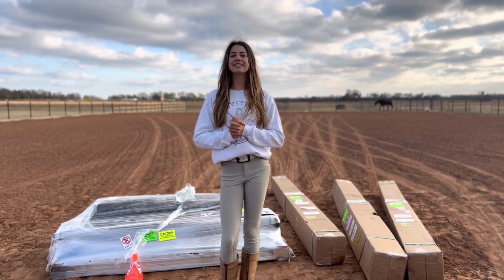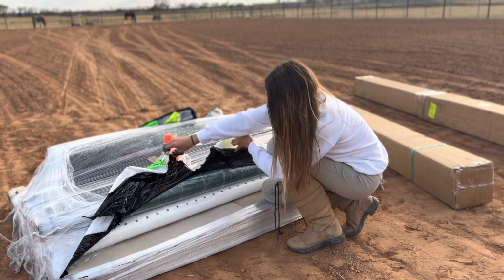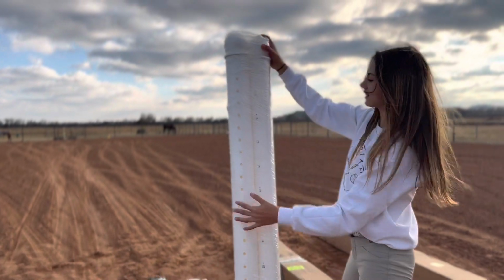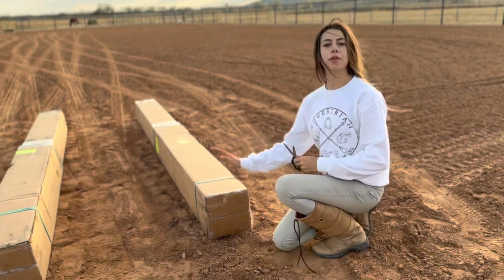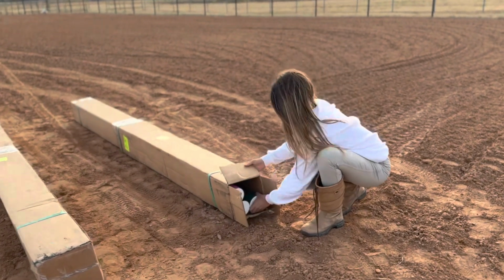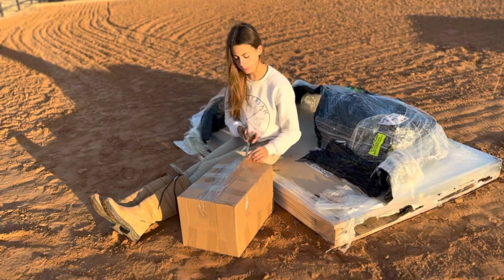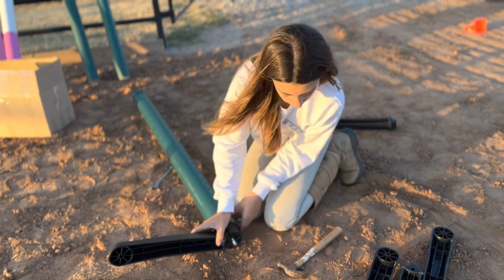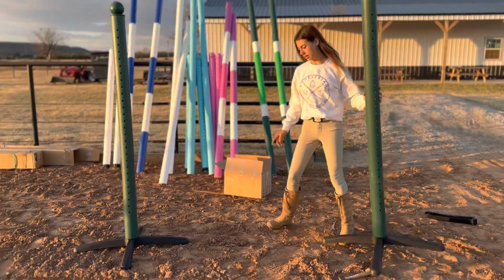NEW JUMPS for the arena!!! + jumping my horses!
So so excited about the new jumps!! I can’t wait for so many more videos featuring the jumps😍 go check them out @jump4joyshowjumps680